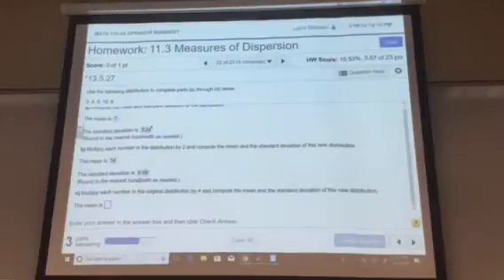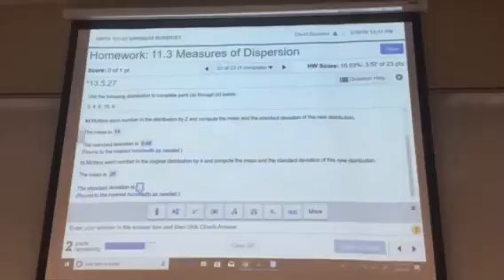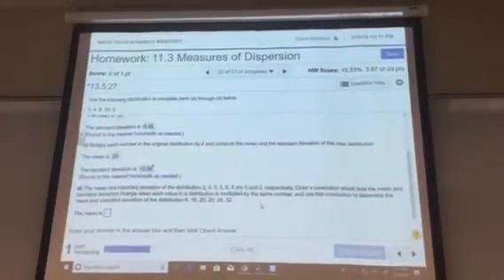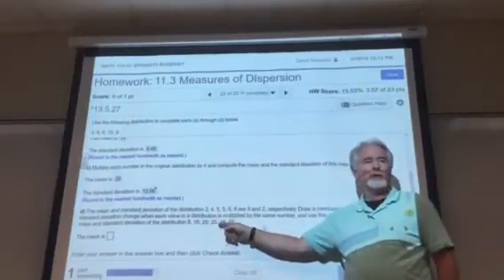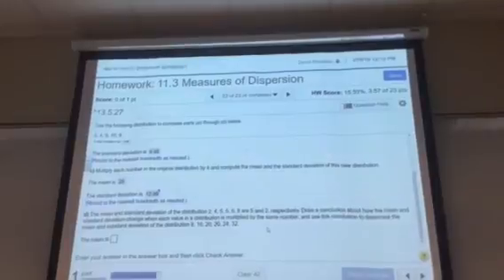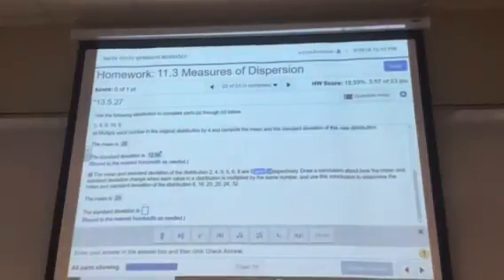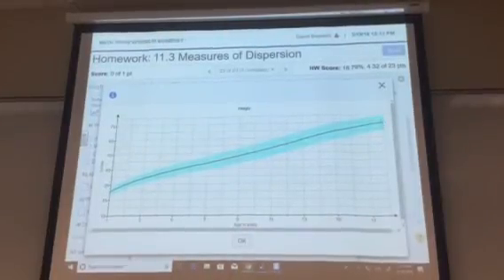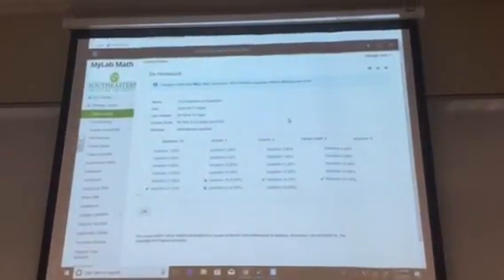Math 105/ test iii (#25)